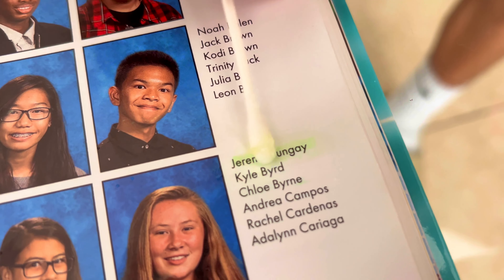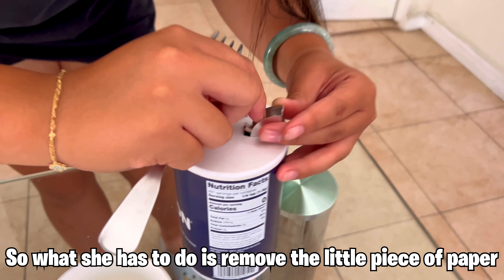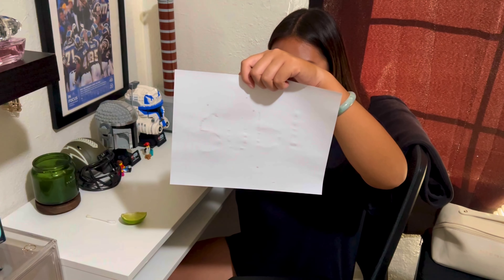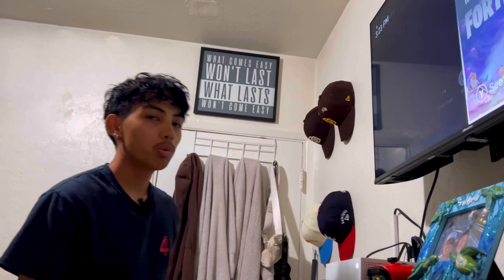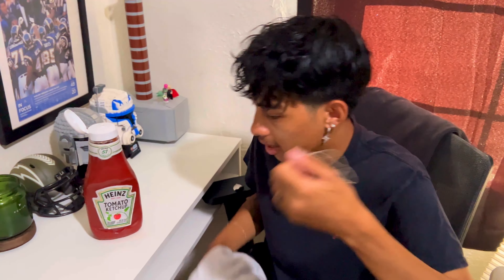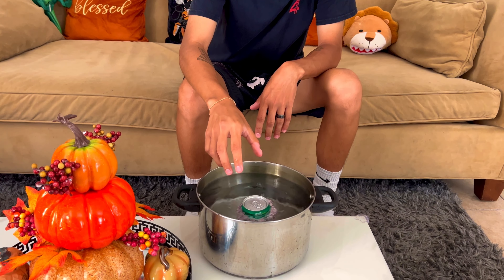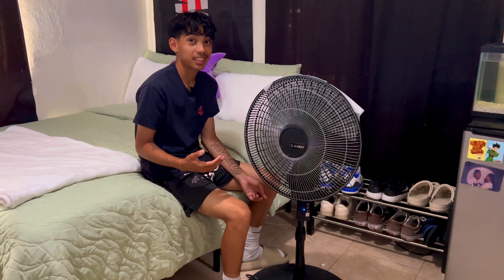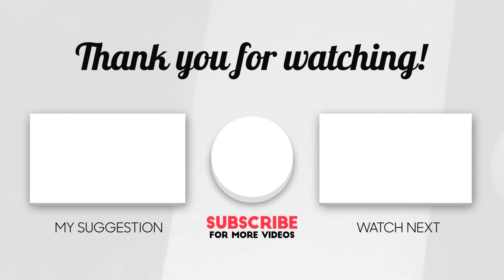TESTING Viral Tik Tok Hacks!! (Real? or Fake?)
- I tested viral tik tok hacks to see if they were fact or cap.
- lemme know if anyone watching this video, tried these and if it worked for you or not!
- Leave some hacks in the comments that you would like to see in part 2!